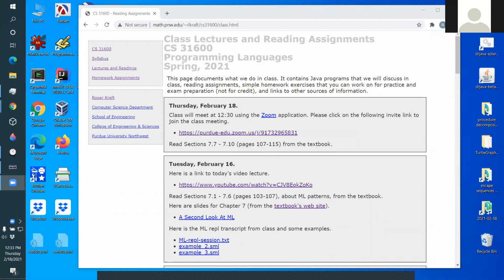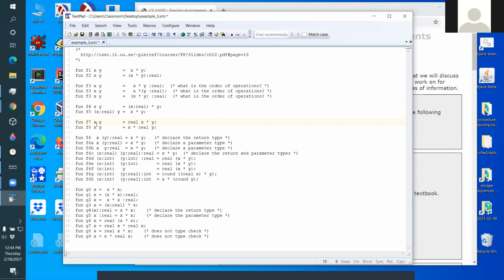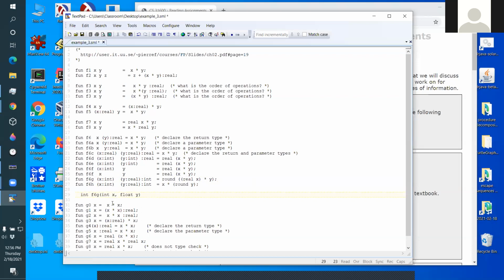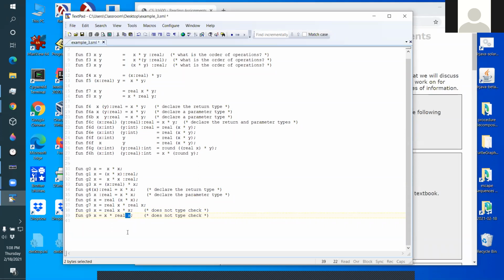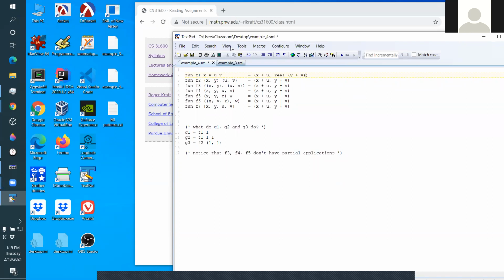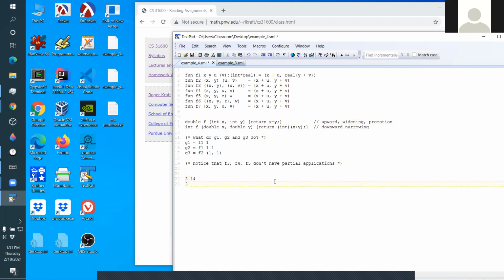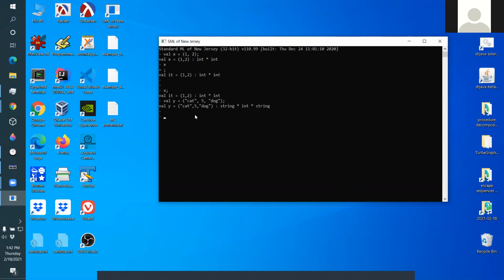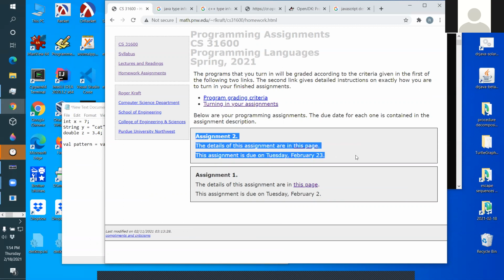2021 02 18 CS 31600 Zoom Class